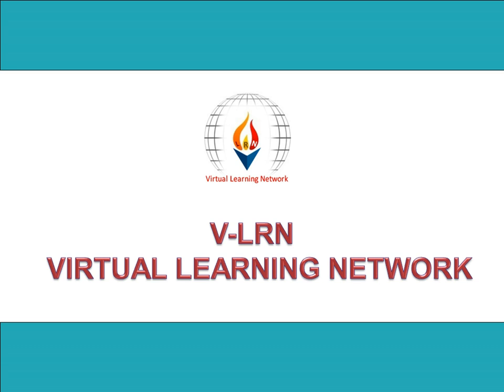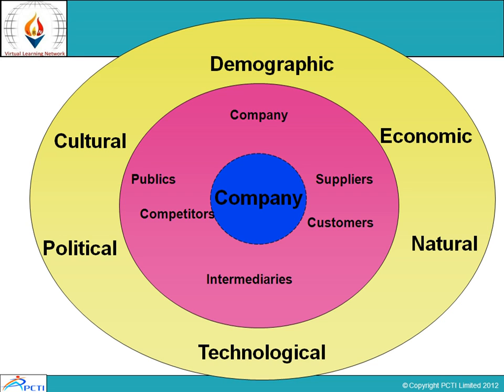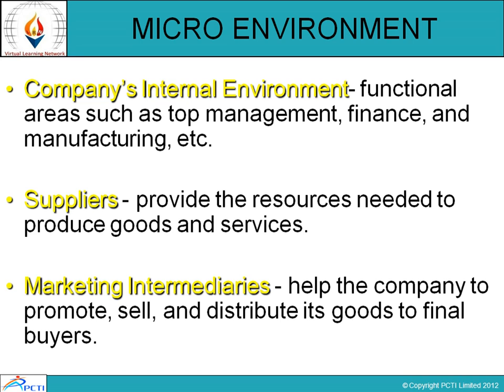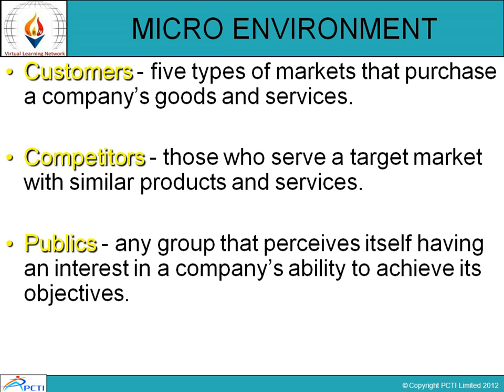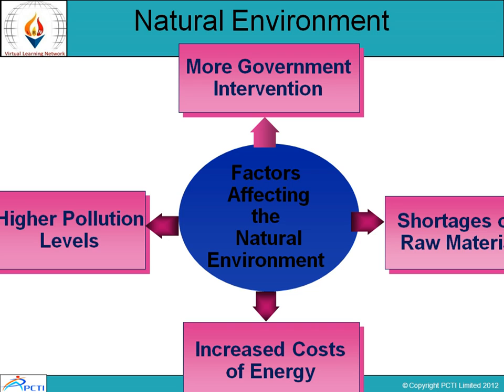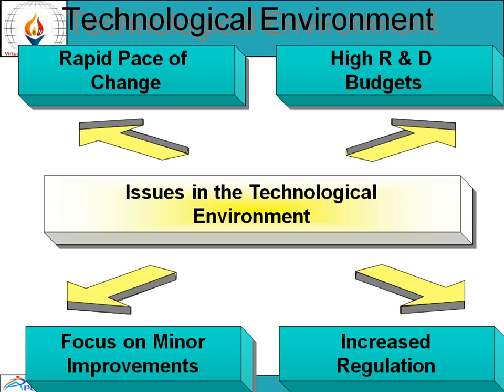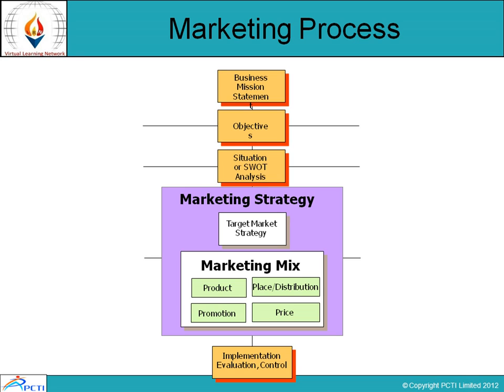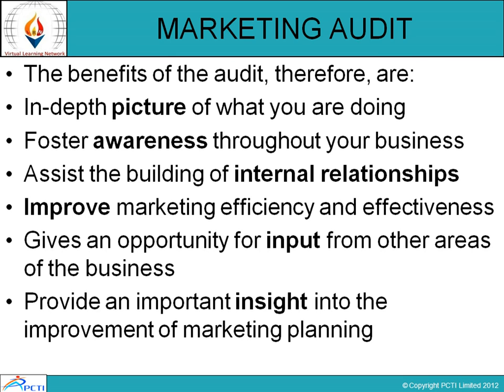Marketing Management-Session-1(Part 3)